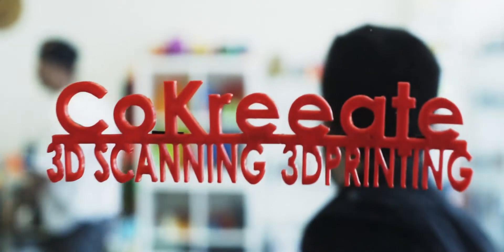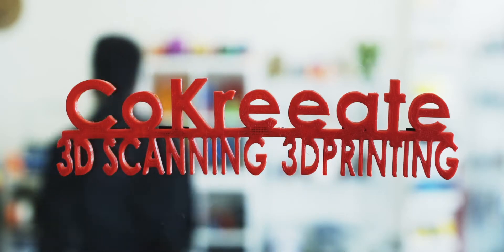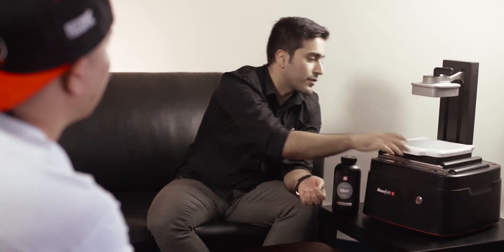MoonRayInterview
We got to sit down with Amir Co founder of Sprintray moonray dlp printer to get a little run down on their printer.